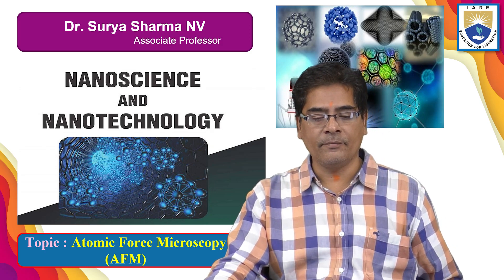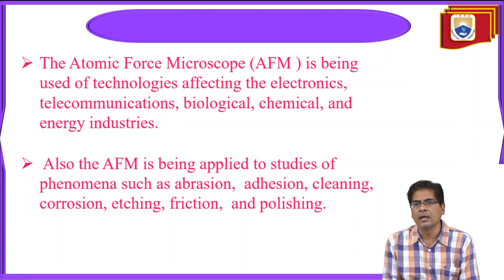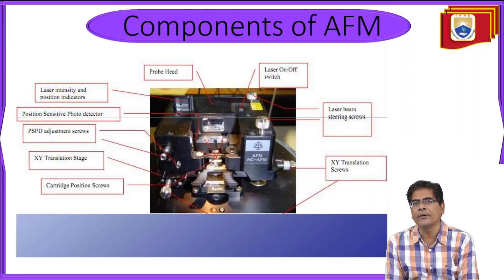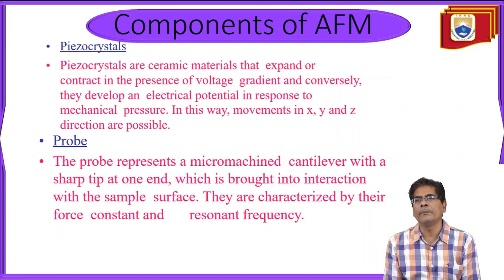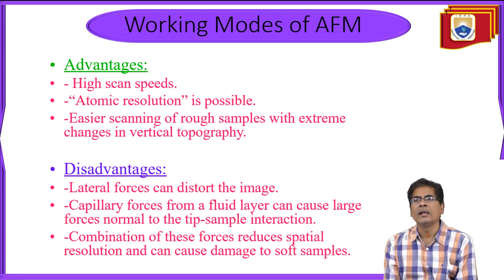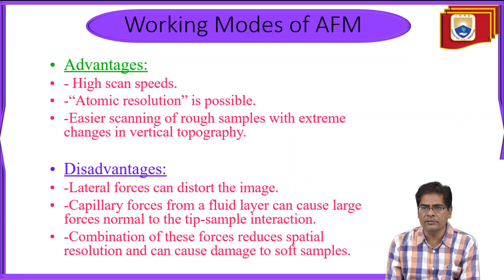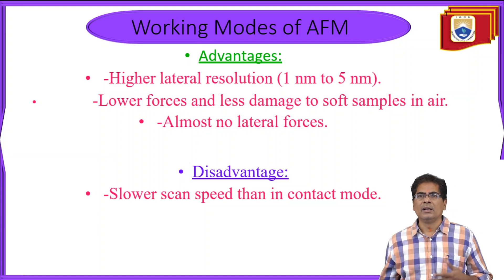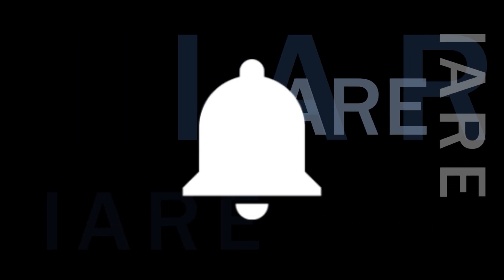Atomic Force Microscopy AFM by Dr. Surya Sharma NV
Atomic Force Microscopy AFM by Dr. Surya Sharma NV | IARE

Telangana, India.